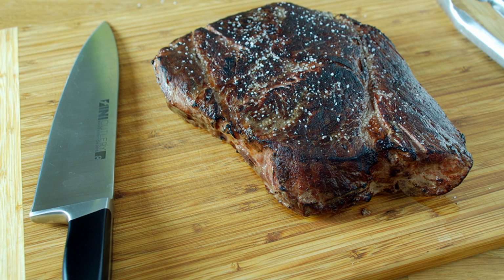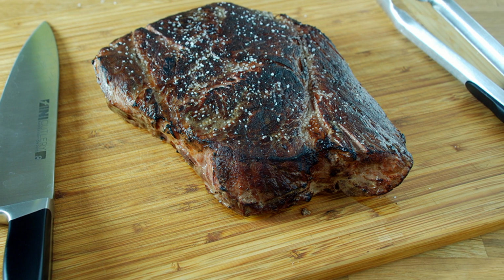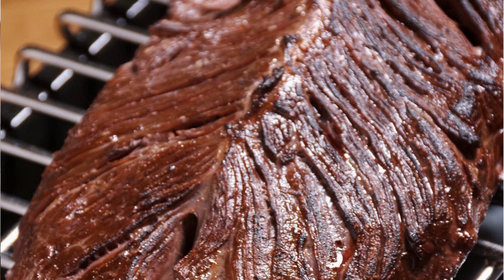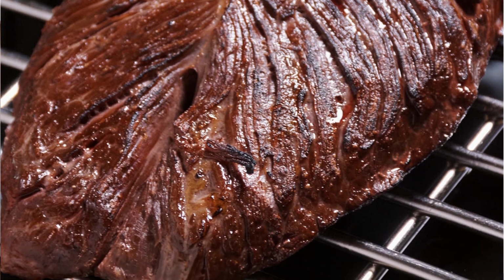Do You Need to Let Meat Rest After Sous Vide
Letting your food rest after you cook is a critical part of maximizing the flavor and juiciness, but when it comes to sous vide, does it actually matter?

In this article, I'm going to dive into whether you need to let meat rest after sous vide. A lot of people are curious about this because with traditional cooking, you almost always want to let your meat rest.